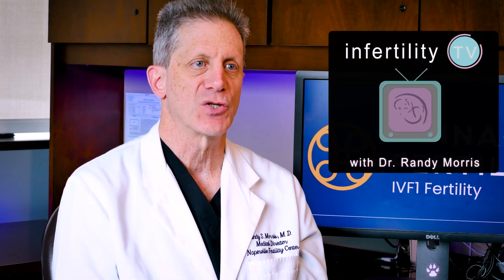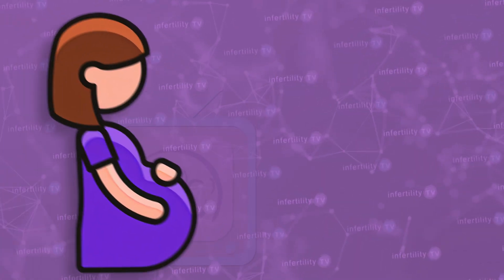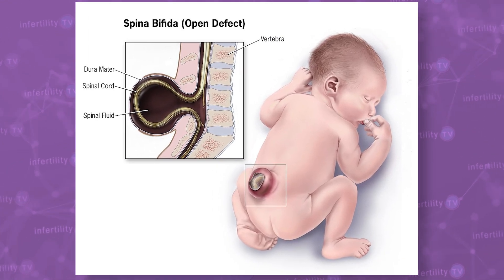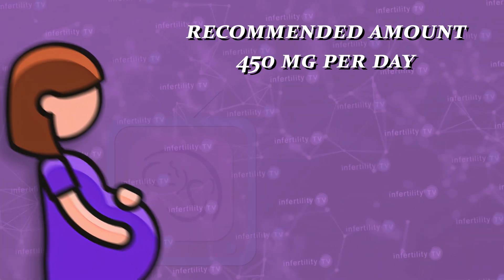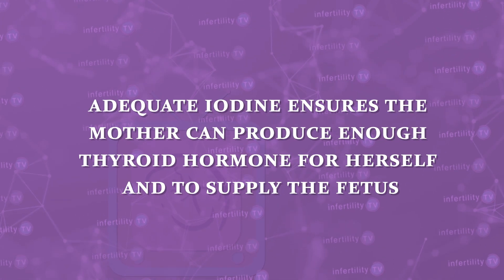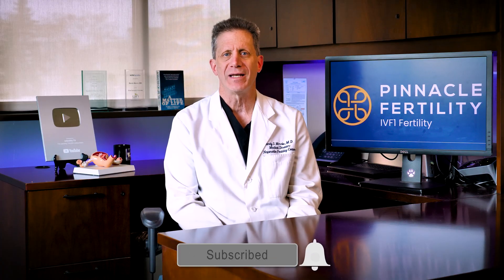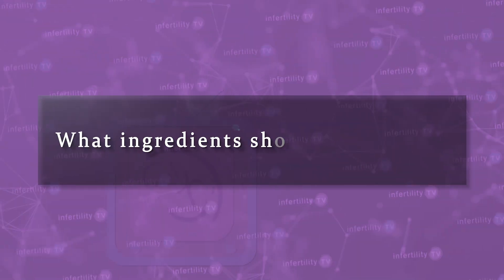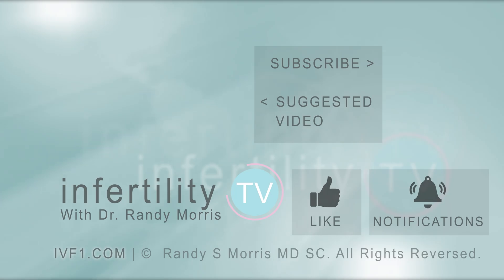Can Prenatal Vitamins Help You Get Pregnant Faster?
Qualifications:
Dr Morris is a practicing IVF and infertility expert who sees patients at Pinnacle Fertility located in the Naperville Fertility Center in the USA. He is a fully licensed physician and board certified in Reproductive Endocrinology and Obstetrics and Gynecology

Pinnacle Fertility is an infertility diagnosis and treatment center located near Chicago, IL in the USA